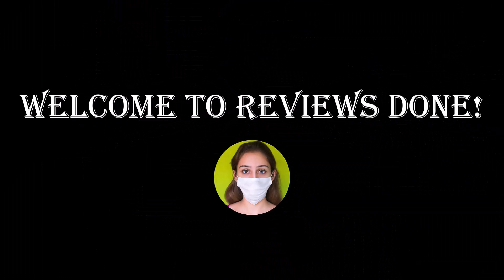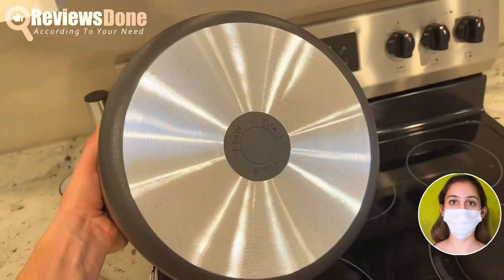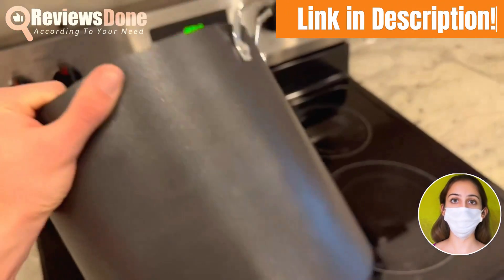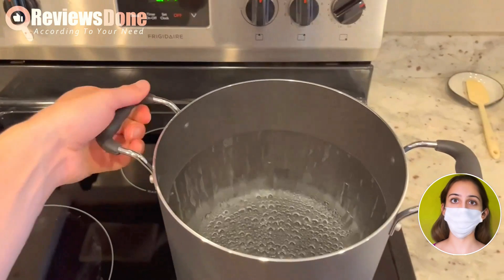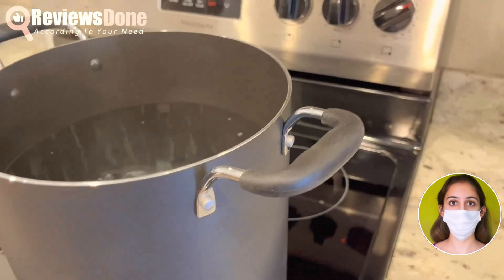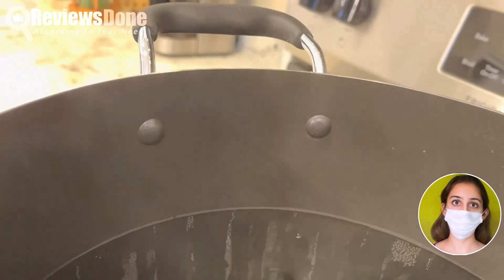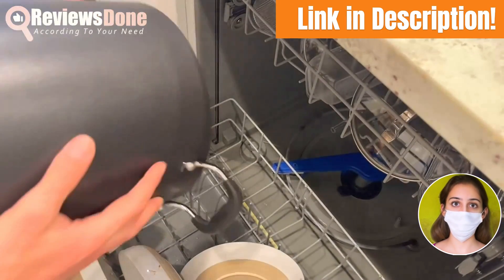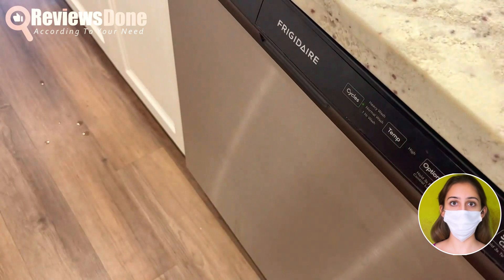T-fal Stock Pot 12 Quart Reviews | Best Pots and Pans Cookware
Looking for an ideal stock pot and interested in the T-fal Stock Pot 12 Quart? Look no further! These 5 YouTube videos offer insightful and unbiased reviews on this cookware, covering its quality, durability, and suitability for various cooking styles.

Moreover, you'll find plenty of demonstrations, including delicious recipes and helpful tips. Whether you're a newbie or a seasoned chef, these videos will demonstrate why the T-fal Stock Pot 12 Quart is a must-have in your kitchen. So, sit back, relax, and enjoy these informative and captivating videos!

Information on - best pots and pans cookware, tramontina cookware, non stick cookware set, cookware, how to choose best cookware from market ?, vinod cookware stainless steel, best cookware, made in cookware, amway queen cookware demo, rosh cookware, bergner stainless steel cookware review.

You also like - nirlon non stick cookware reviews, best non stick cookware, nonstick cookware set cleaning, cooking with stainless steel cookware, how to cook with stainless steel cookware, ceramic cookware, cookware set, amc cookware, cast iron cookware, stainless steel cookware, nonstick cookware set price.

Some of the footage used in this video may be stock footage or b-roll that was purchased or obtained from a stock footage provider. We have edited and incorporated this footage into our video to enhance the visual storytelling and provide a better viewing experience for our audience. We do not claim to own or have created this footage ourselves. Thank you for understanding and for watching our video.